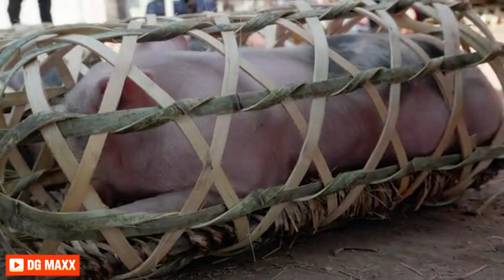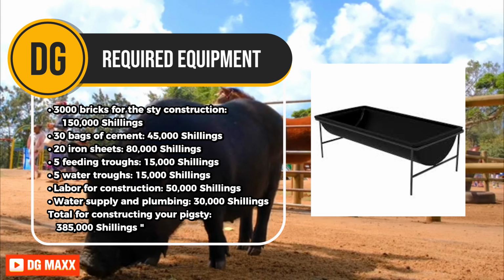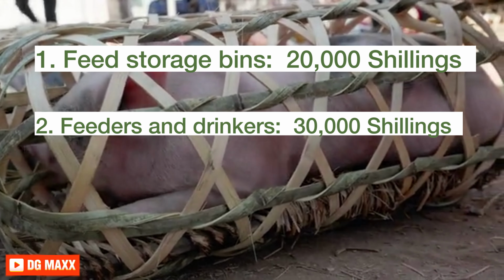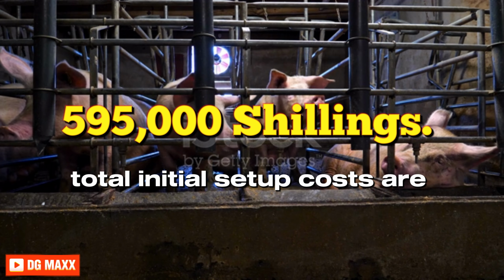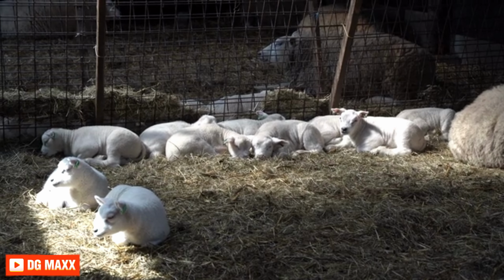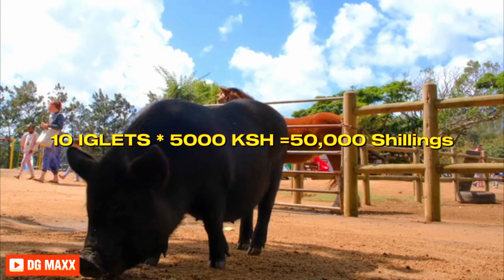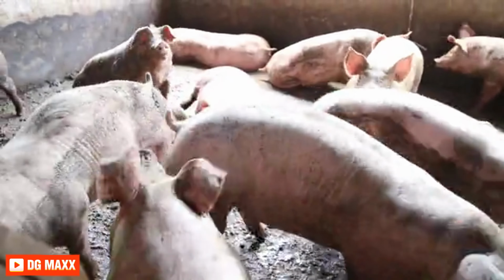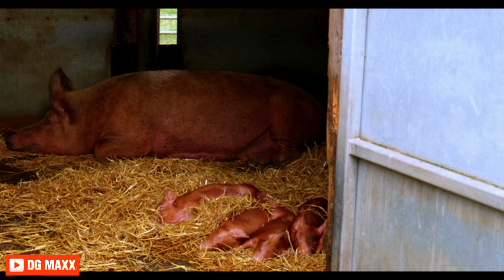Starting a Profitable Pig Farm in Kenya: Complete Guide & Budget Breakdown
"Welcome to DG Maxx! In this video, we take you through an exciting journey of starting a profitable pig farming business in Kenya. From initial setup costs to monthly operating expenses and expected revenues, we cover everything you need to know to get your pig farm up and running. Whether you're a beginner or looking to improve your farming skills, this comprehensive guide will provide valuable insights to help you succeed.